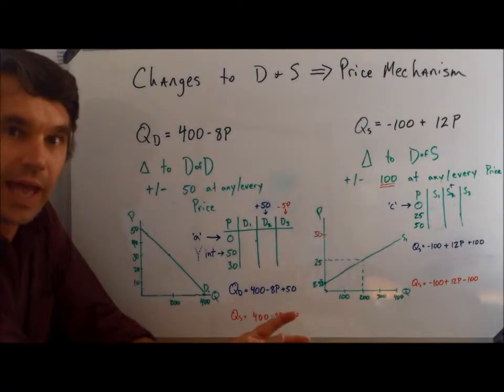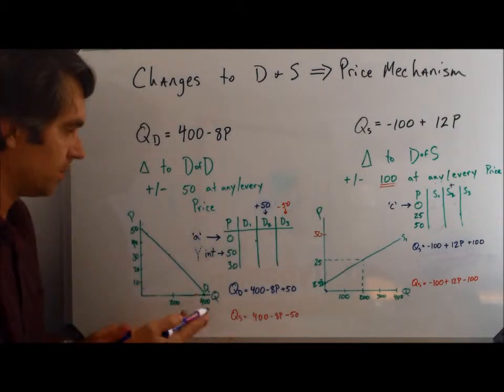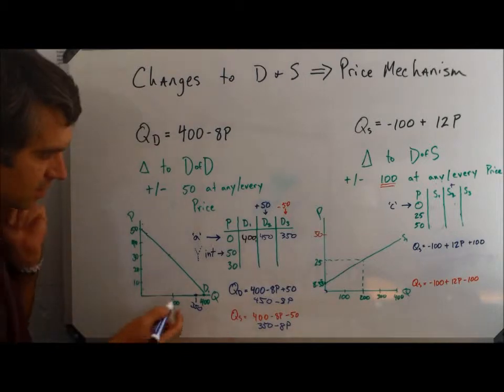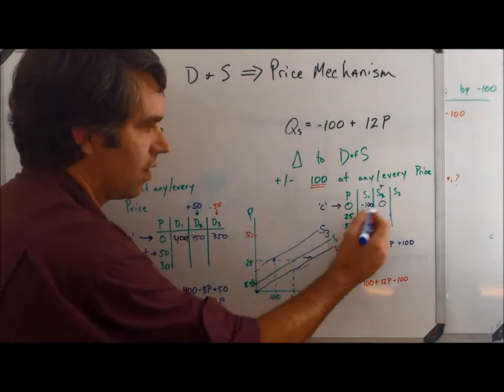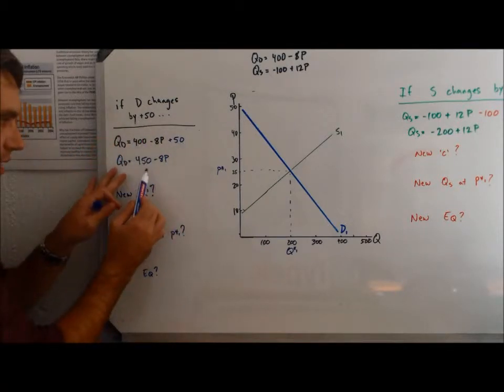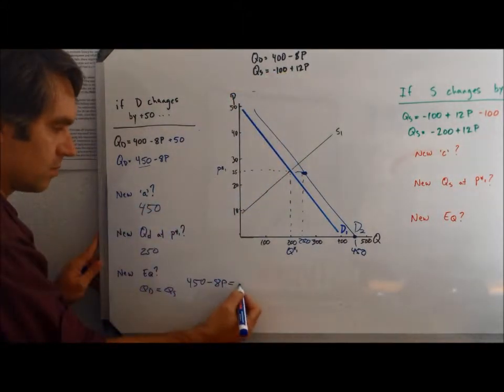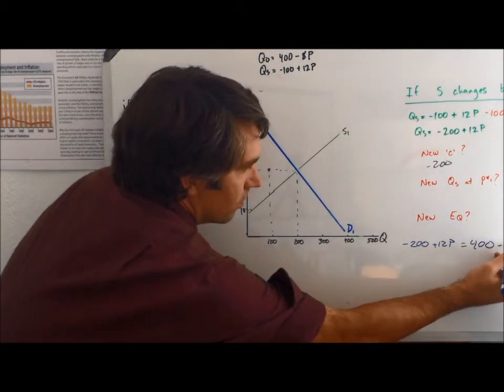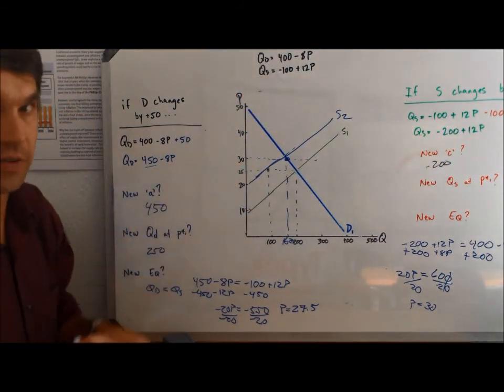Recalculating Equilibrium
How to determine equilibrium after a change to D and S.